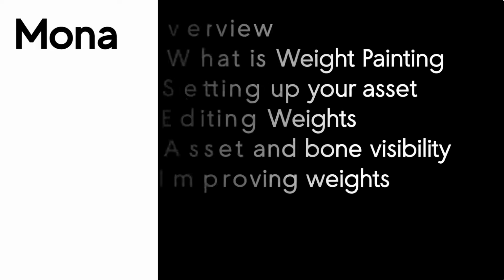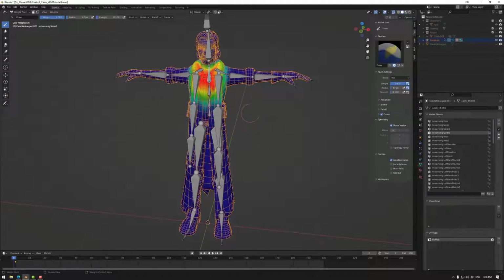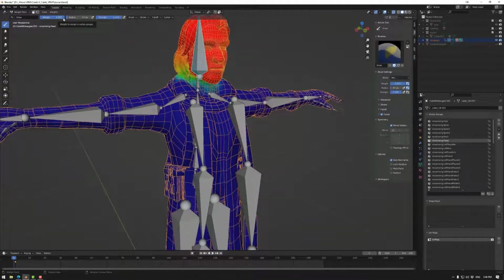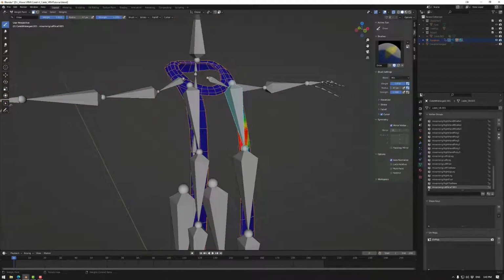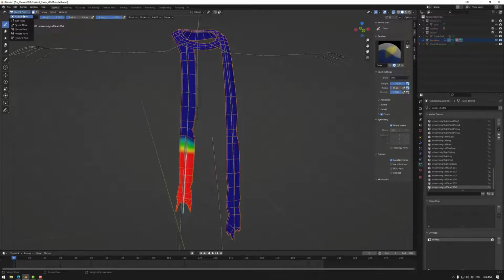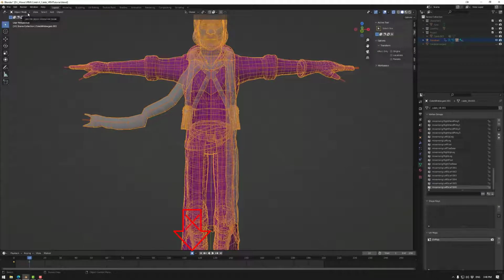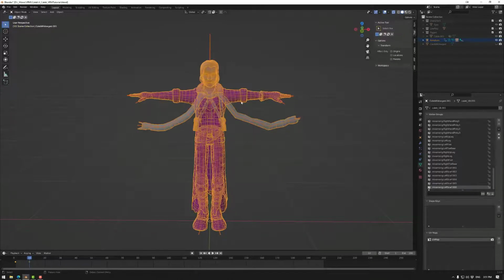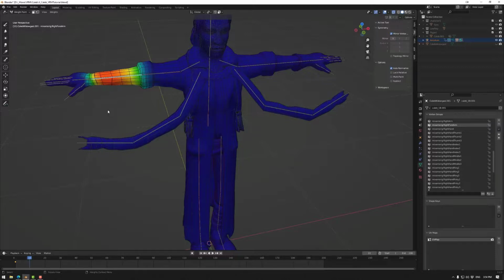Building the Metaverse : Weight Painting In Blender for VRM (Intermediate)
This intermediate level tutorial will go into weight painting your avatar to the rig. We will cover both updating the rig that we used from Mixamo, and how to rig to the new bones we added on the character.

This an intermediate level tutorial, assuming you have a good understanding of Blender.

Intro 0:00 - 0:20
What is Weight Painting 0:20 - 1:32
Preparing your asset for Weight Painting 1:32 - 3:05
Painting Weight paints 3:05 - 4:42
Editing Asset Visibility 4:42 - 6:14
Changing Bone Appearance 6:14 - 6:59
Editing Painting Weight Radius 6:59 - 7:25
Improving Weights using the Blur Tool 7:25 - 9:12
Using poses to visualise weights 9:12 - 9:38
Improving Weights with the Brush Tool 9:38 - 11:35
Assigning weights manually 11:35 - 12:08
Weight Paint Tools Addon 12:08 - 12:19
Summary 12:19 - 13:47